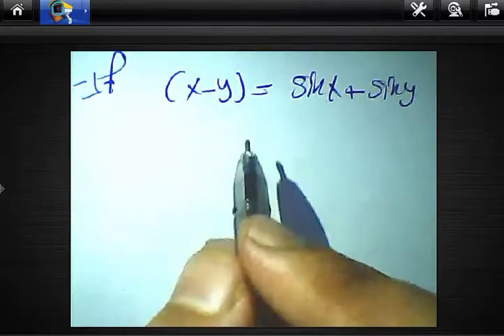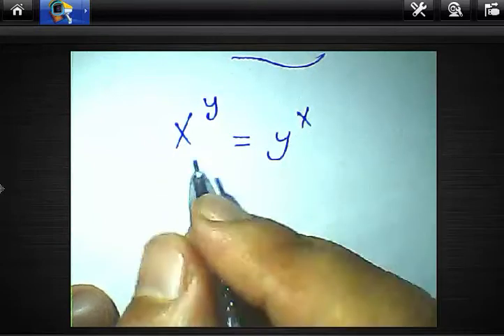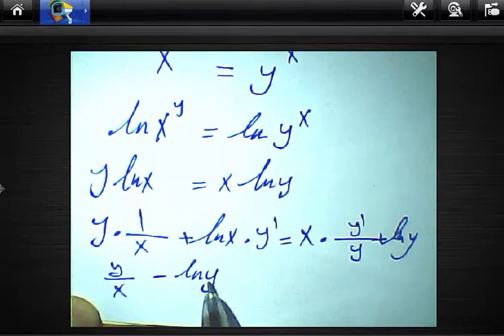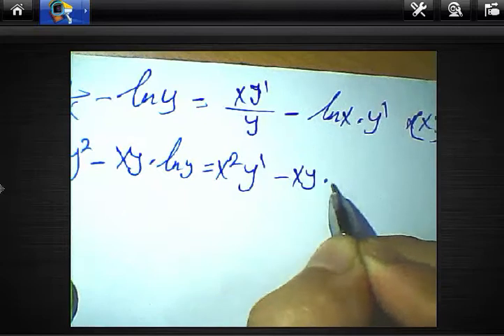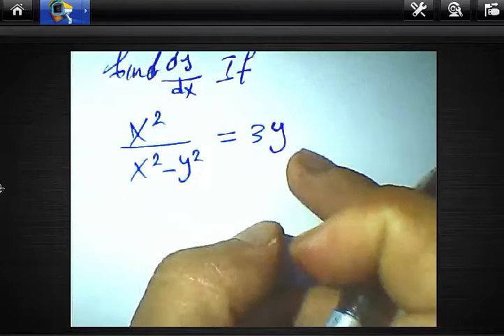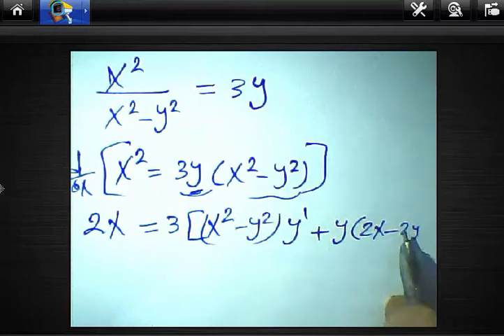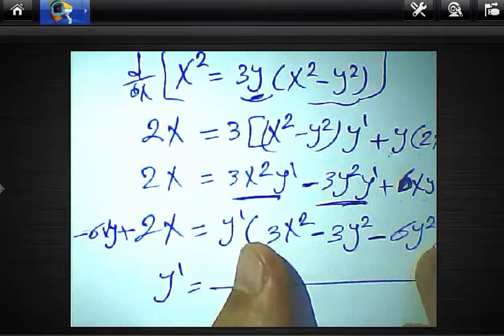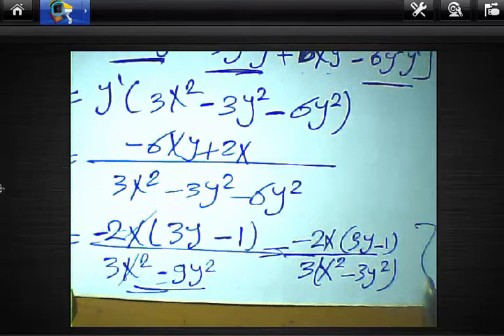CALCULUS.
CALCULUS.DERIVATIVES OF TRIGONOMETRICINTEGRATIONS BY SUBSTITUTIONS/sec1/ثالثه ثانوي لغات2023#maths FUNCTIONS#مشتقات الدوال المثلثيه/تفاضل ثالثه ثانوي لغات2023#حل مشتقاتINTEGRATIONS BY SUBSTITUTIONS/sec1/ثالثه ثانوي لغات2023#maths DERIVATIVE OF LOGARITHMIC FUNCTIONS#maths secondary ثالثه ثانوي لغاتIntegration by partial fractions is a method used to decompose and then integrate a rational fraction integrand that has complex terms in the denominator. By using partial fraction, we calculate and decompose the expression into simpler terms so that we can easily calculate or integrate the expression thus obtained.

Integration rules
Integration equation
Integration pdf
Derivative calculator
Derivative calculator -
Derivative calculator
Limit calculator

Derivative calculator
Derivative calculator
Derivative calculator
Tabular method
Tabular integration
Integration calculator
Implicit differentiation calculator
Mathway
Limits calculator
Quine-McCluskey solver
Reduction formulas
Exponential integration
Partial integration
Tabular integration
tabular integration calculator
tabular methods